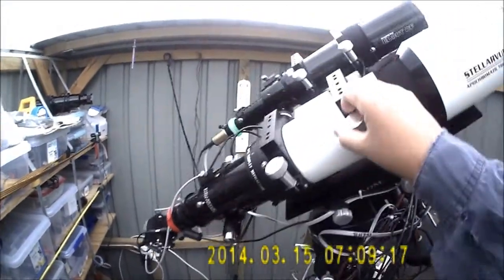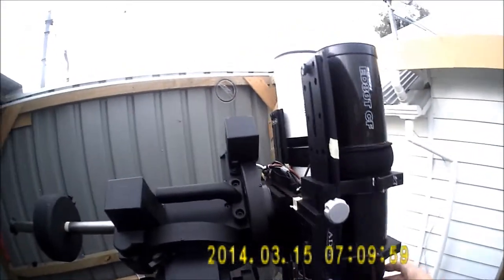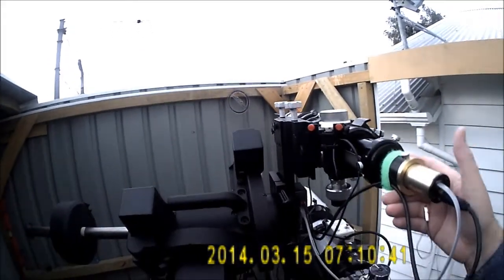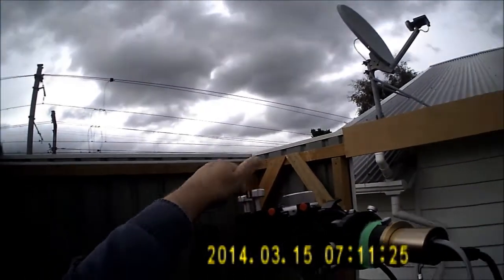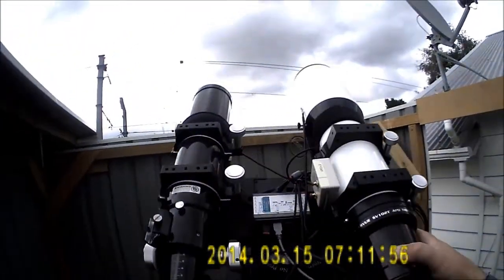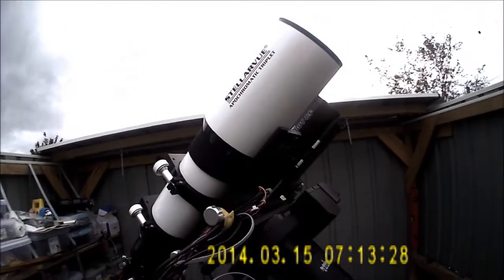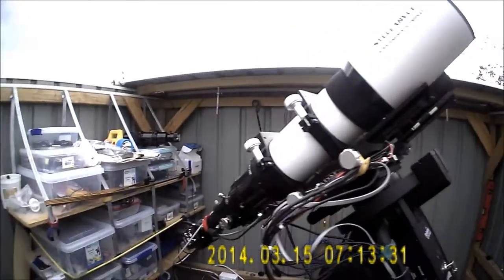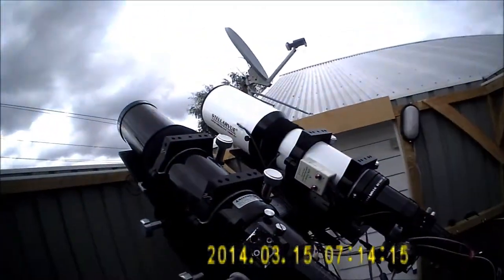Skywatcher EQ8 Mount Side by Side Balancing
How to balance a side by side setup